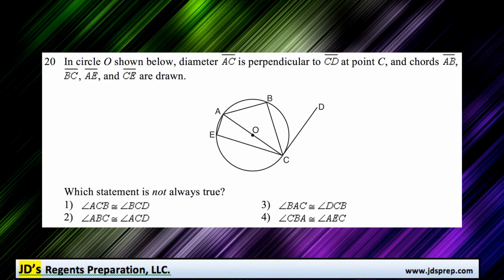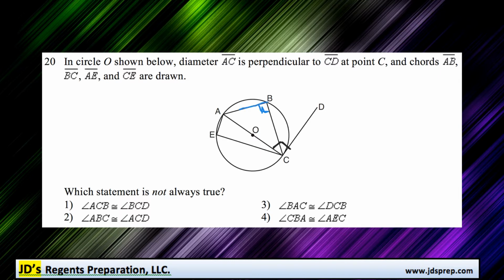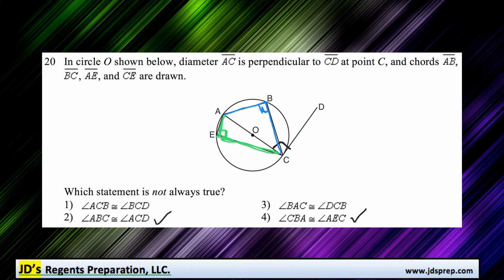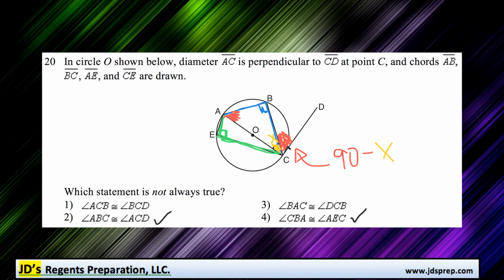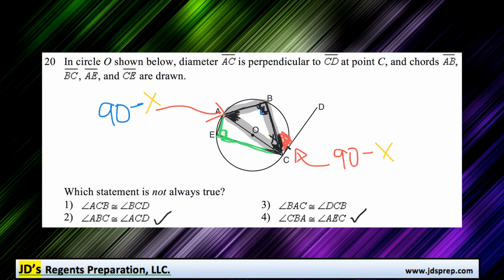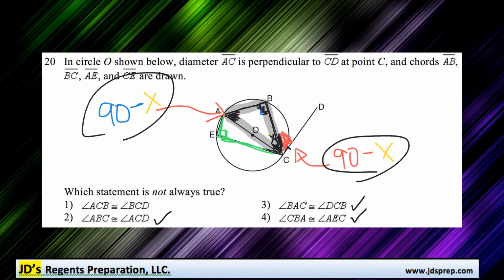Geo 06 15 20